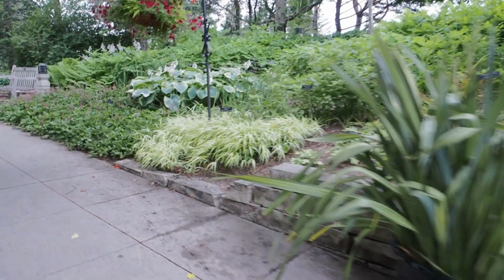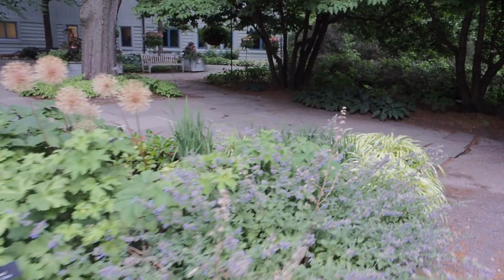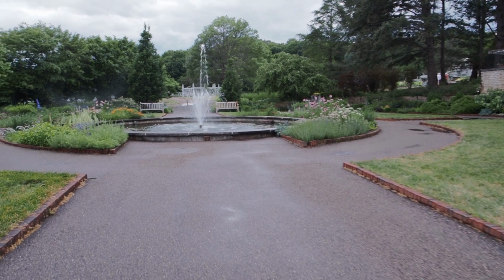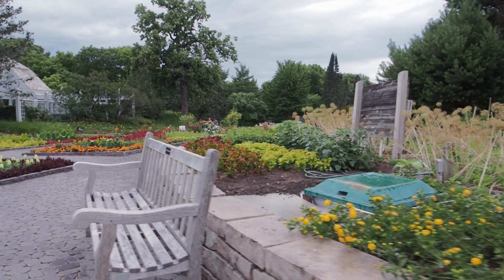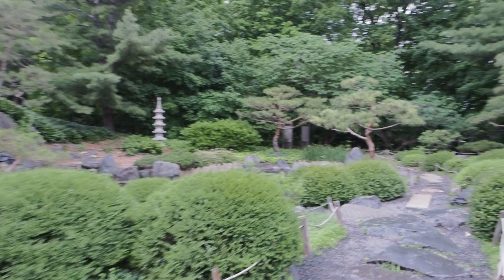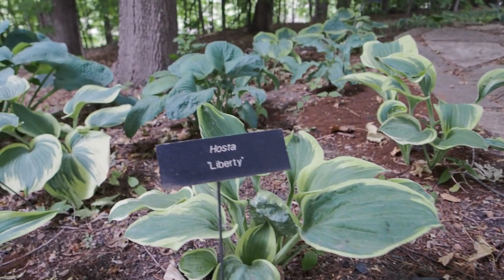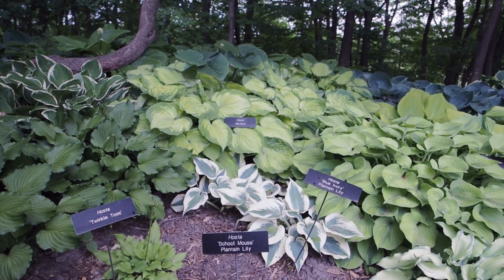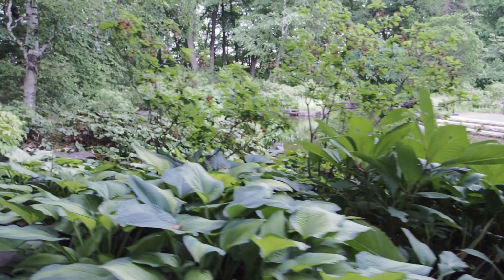Garden Tour - MN Landscape Arboretum - July | Serenity Now Garden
Hello fellow gardening gals and guys! My name is Jeanie and I make videos of my gardens, current landscaping projects, plant hauls, serene garden tours, garden ASMR, gardening tips, gardening how to videos and more. I mainly focus on ornamental gardening using perennials, but I also plant bulbs, annuals, cold hardy succulents, shrubs, and trees including some native plants as well. I will be diving into raised bed vegetable gardening, indoor seed starting, and planting a small orchard in the near future too! I live in central Minnesota in USDA gardening zone 4. Join me as I expand my gardens and create new garden designs. My favorite part of gardening is creating garden rooms and secret gardens. Gardening is such a rewarding hobby to have. I have been gardening for over 20 years and I still have a lot to learn. Come along for the ride and hopefully we can learn from each other. Thank you and happy gardening!

In this video I will be taking a stroll through various parts of the Minnesota Landscape Arboretum - on July 2, 2022. We will go through the rock garden, japanese garden, hosta garden, perennial garden, annual garden. Enjoy!